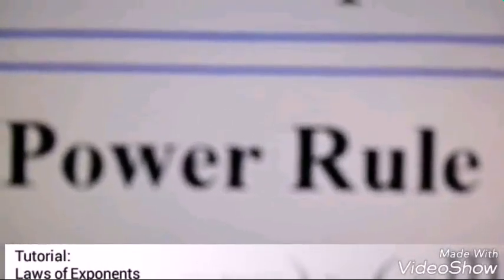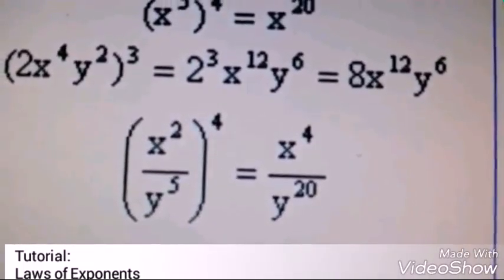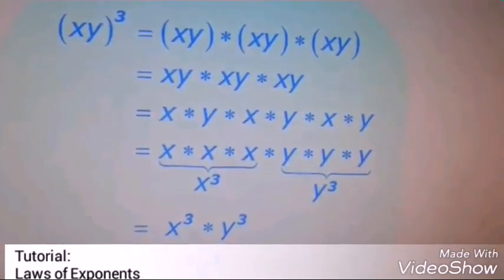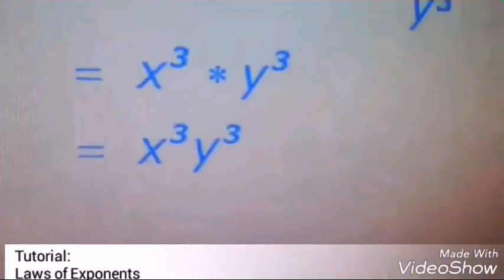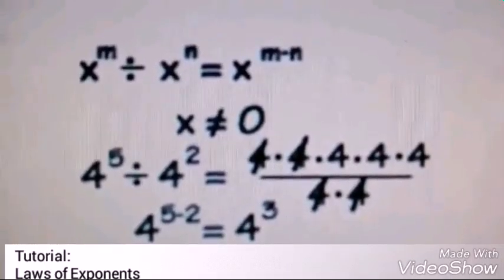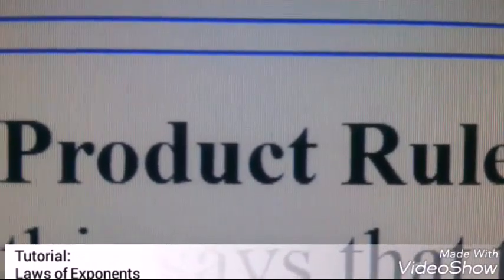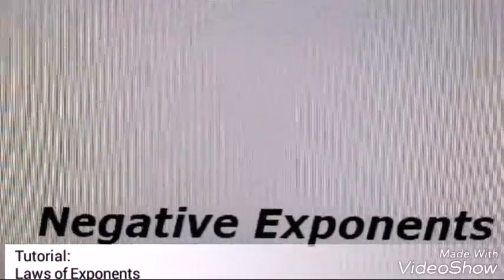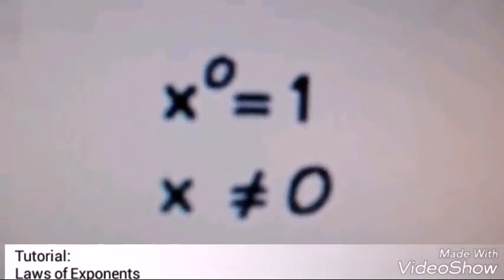Tutorial: Laws of Exponents